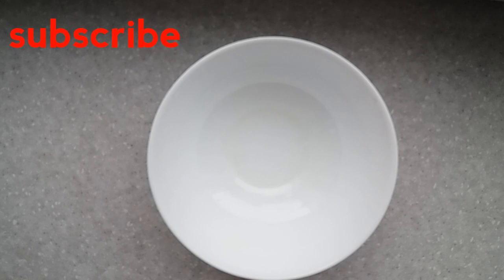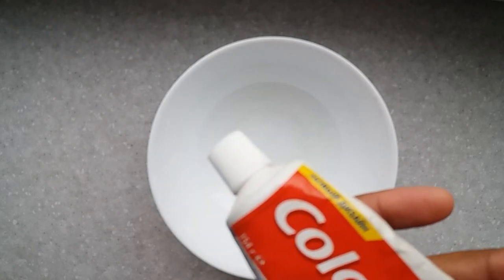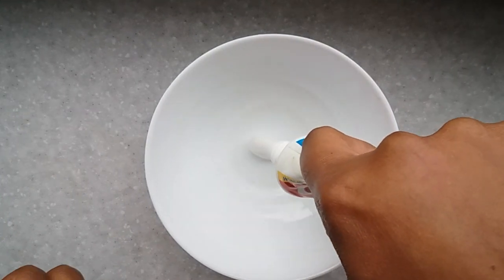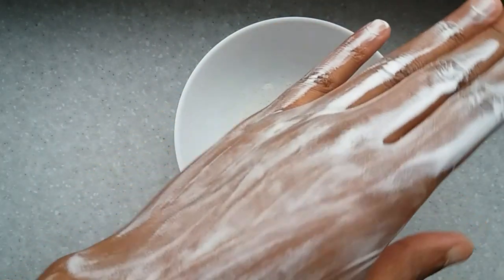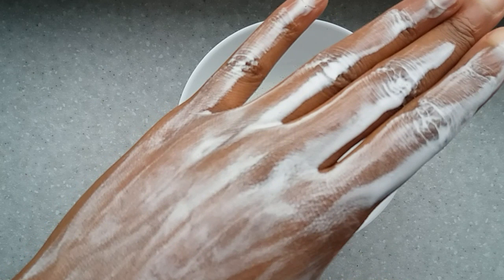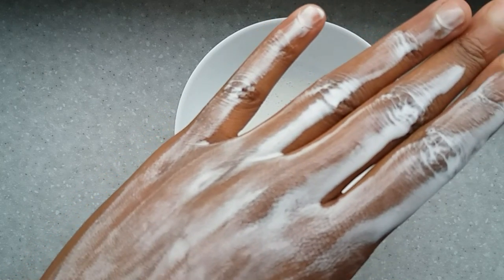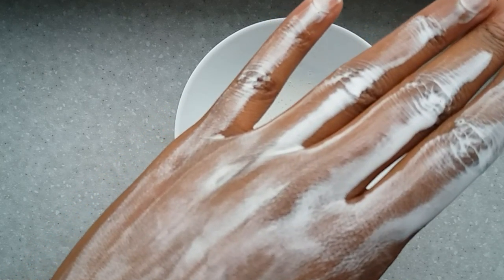Apply toothpaste on your this way and see magical result in 10 minutes